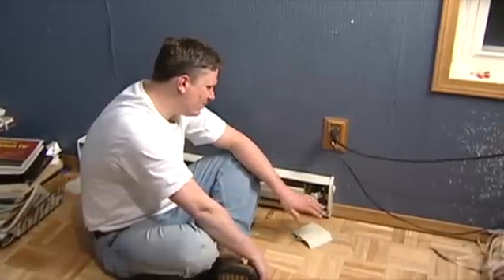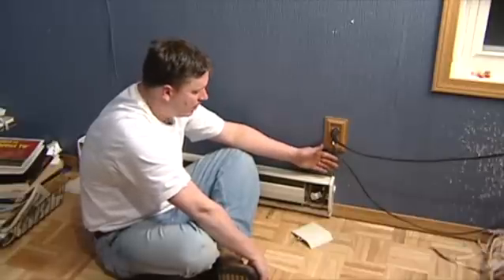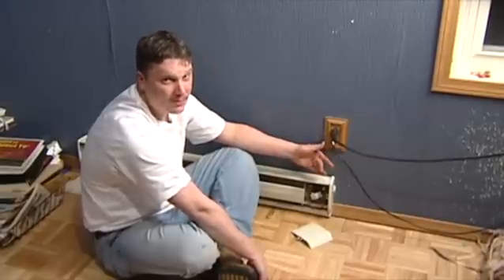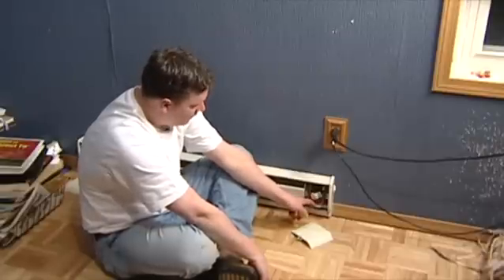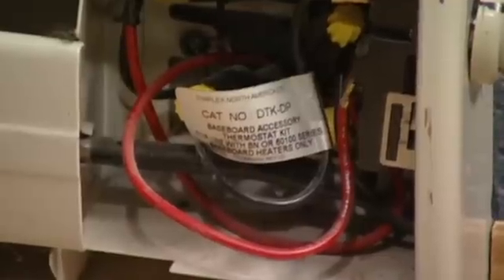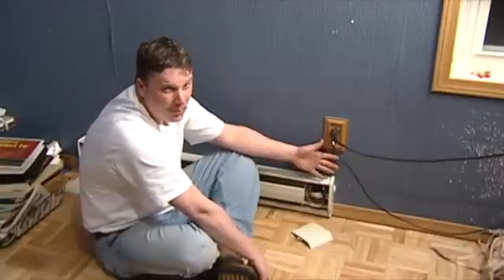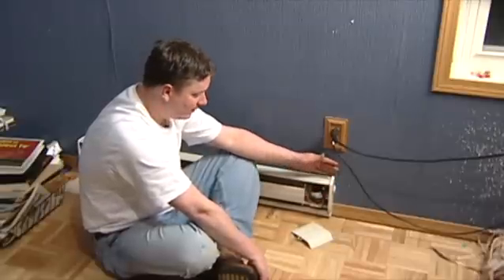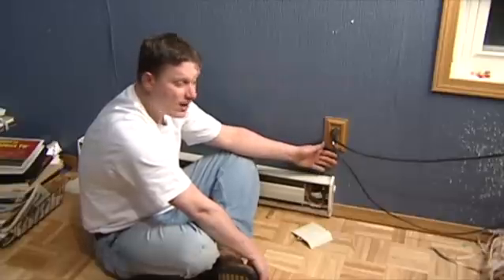Plumbing & HVAC Maintenance : How to Wire a Baseboard Heater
Before attempting to wire an electric baseboard heater, it's important to know what kind of baseboard heater it is and what the voltage is. Learn about hot wires, neutral wires and ground wires with help from a plumber and HVAC tech in this free video on baseboard heaters.